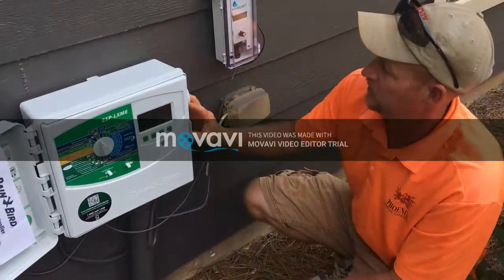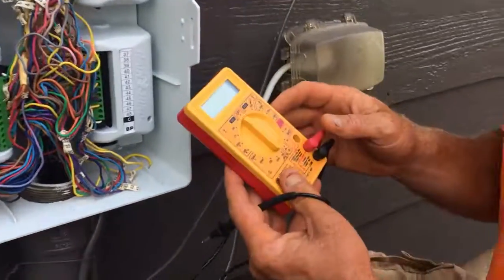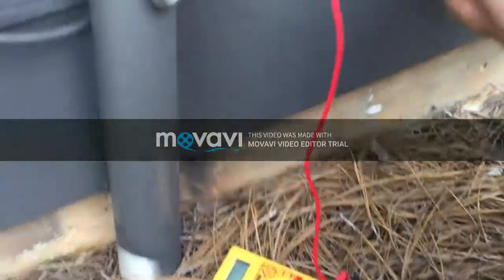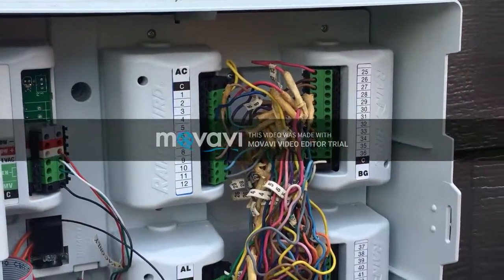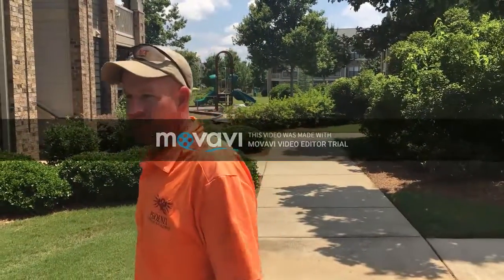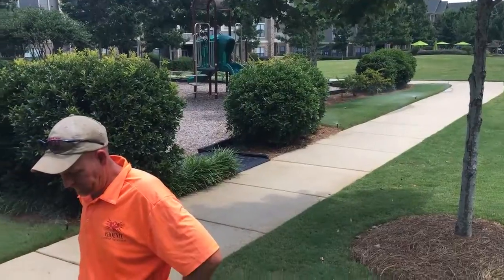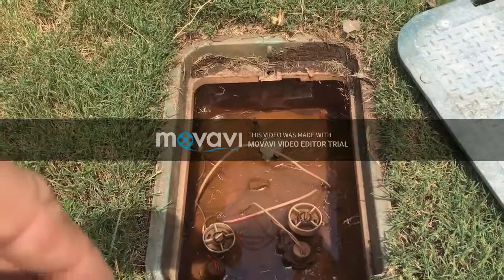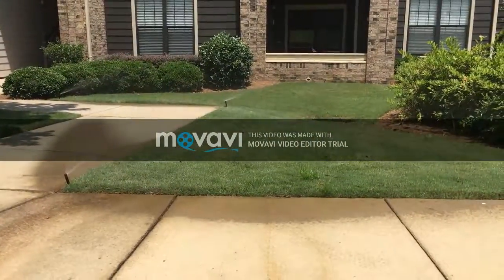How to trouble shoot a no fire